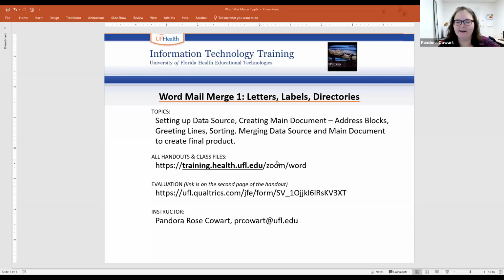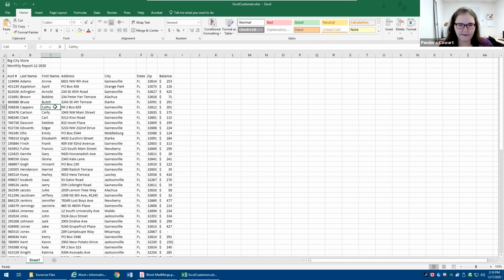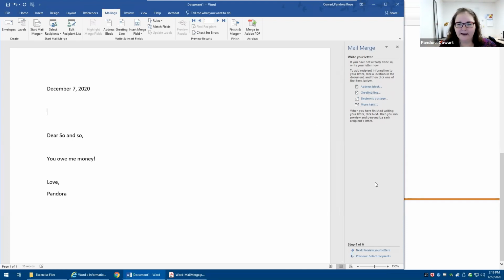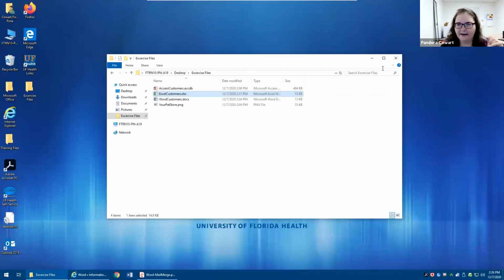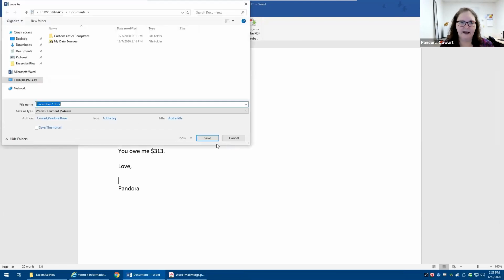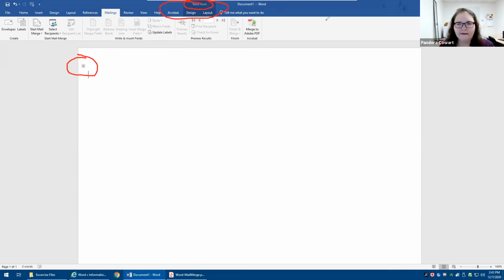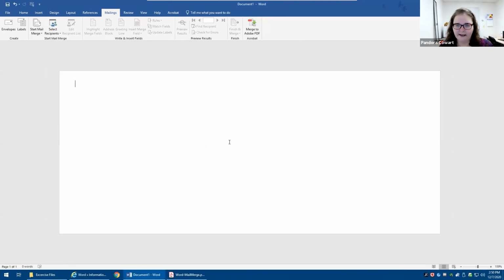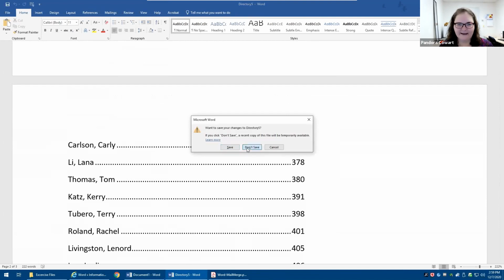Microsoft Word Mail Merge Basics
Introduction to the powerful Microsoft Word tool Mail Merge.